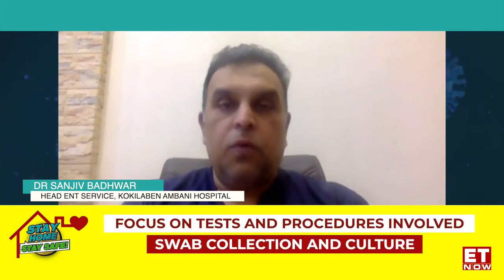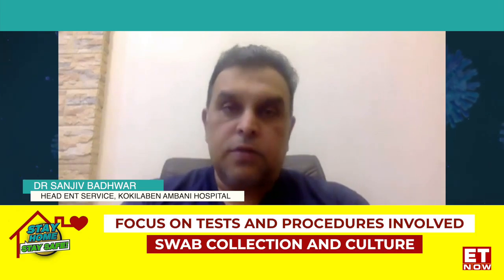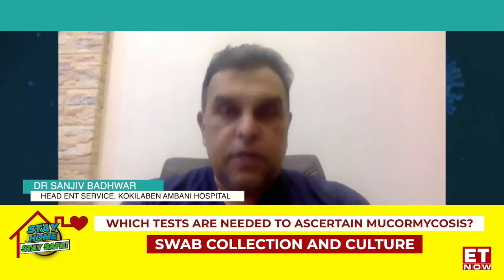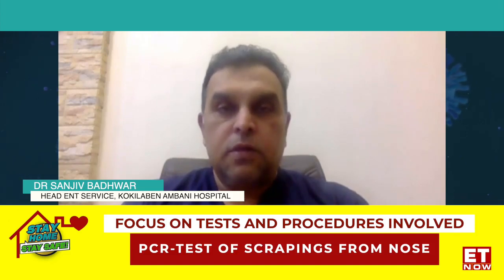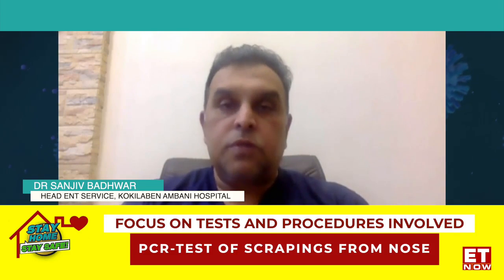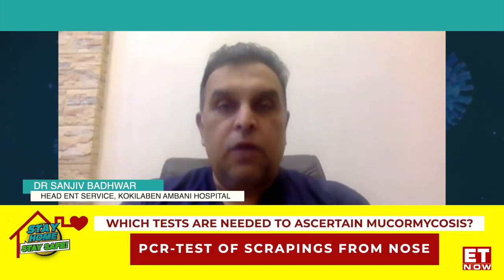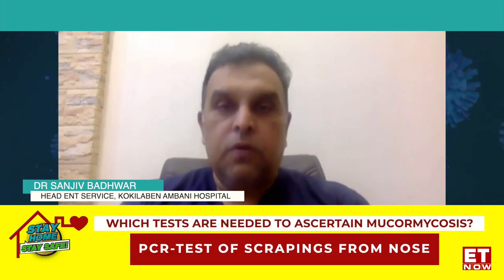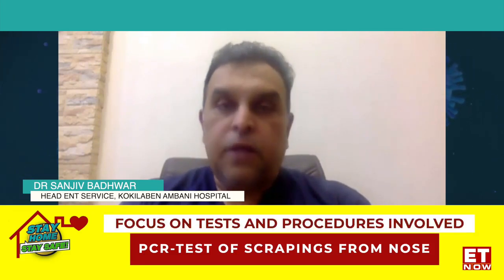Suspecting Mucormycosis? These are the tests to ascertain the infection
Even as Covid-19 cases are on a downslide in India, Mucormycosis infections are on the rise. States like Maharashtra and Gujarat have reported over 2,000 cases each. Centre has asked states to declare Mucormycosis as a notified epidemic. Experts say the infection of Mucormycosis involves a multidisciplinary approach for treatment. Various departments like ENT, Internal medicine, neurology, diabetes special etc need to come together. ET NOW’s Dimple Sharma spoke to Dr. Sanjiv Badhwar, Head of ENT Service at Kokilaben Dhirubhai Ambani Hospital, Mumbai to understand which tests should you take if you suspect Mucormycosis and what are the various organs which could get infected of this disease. All these answers and more in this video.